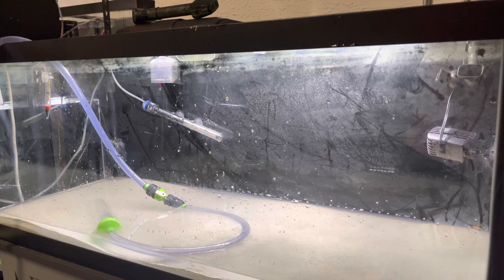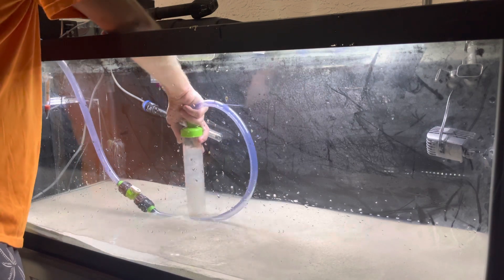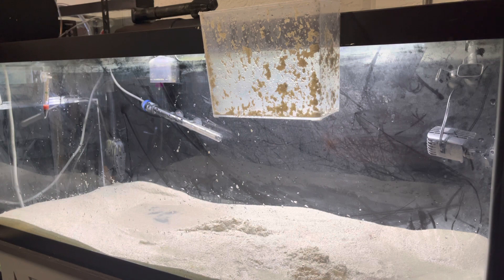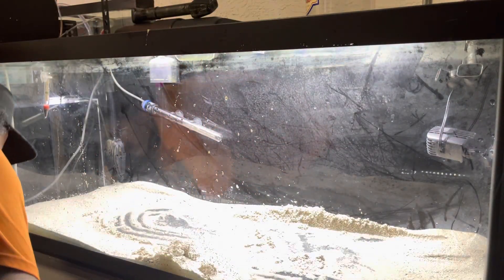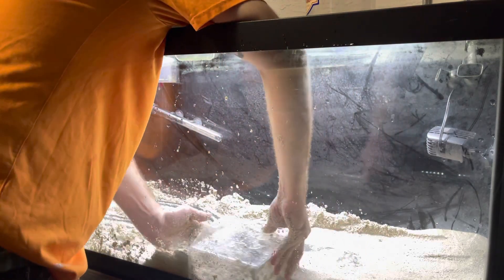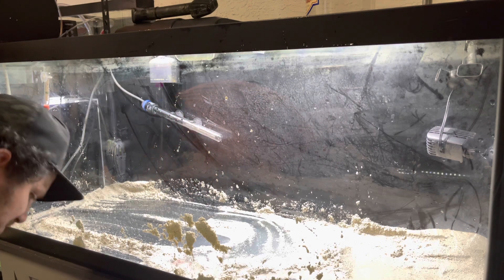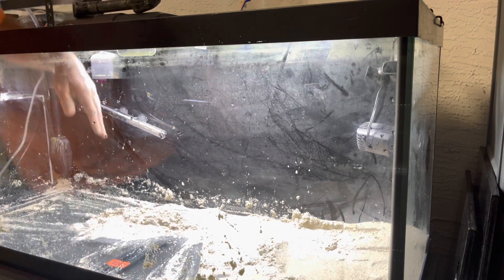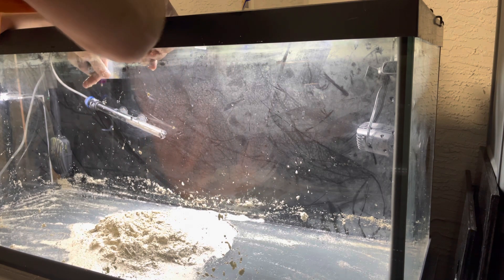The EASY Way to Remove Substrate from your Fish Tank